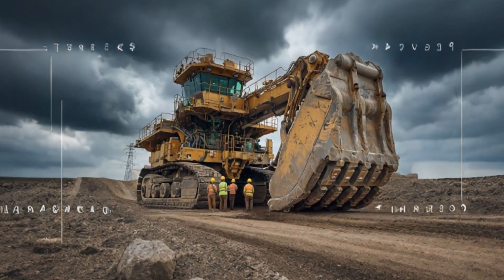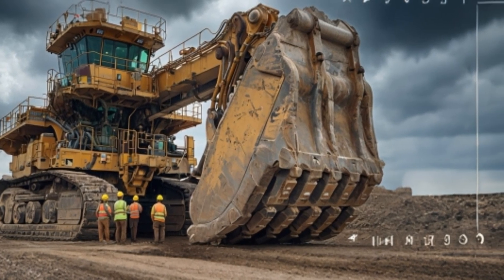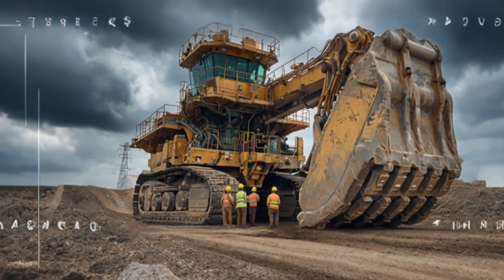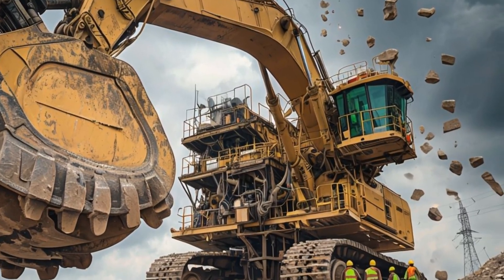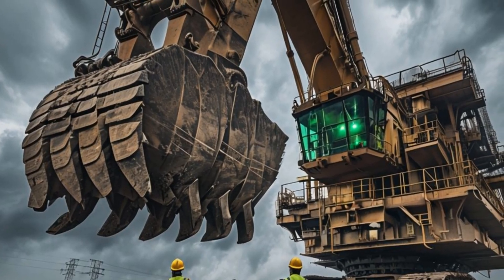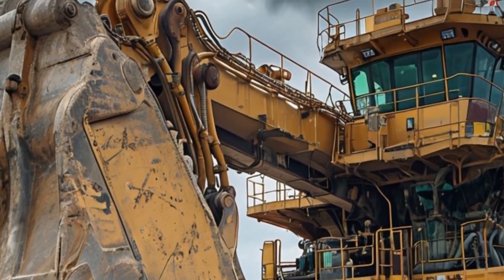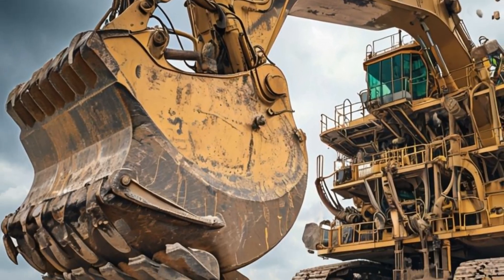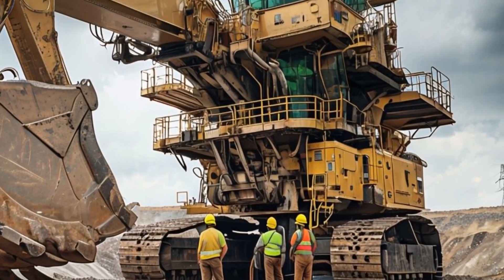Caterpillar 7495 HF - The World’s Largest and Most Powerful Excavator!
Description:
Discover the incredible Caterpillar 7495 HF, one of the largest and most advanced excavators in the world. With its massive size, cutting-edge technology, and unmatched performance, this mining giant redefines power and efficiency. Watch as we break down its features, capabilities, and the engineering marvel behind it.

Caterpillar 7495 HF, largest excavator, Caterpillar excavator, heavy mining machines, mining equipment, Caterpillar heavy equipment, industrial machines, construction equipment, electric rope shovel, advanced excavators, MegaMachineTV.